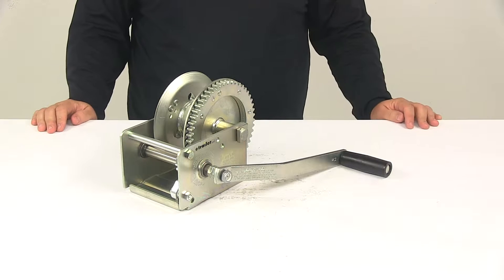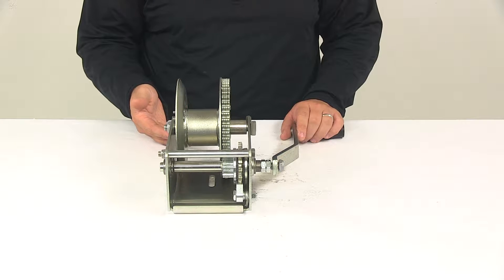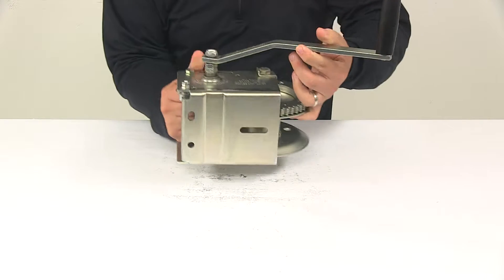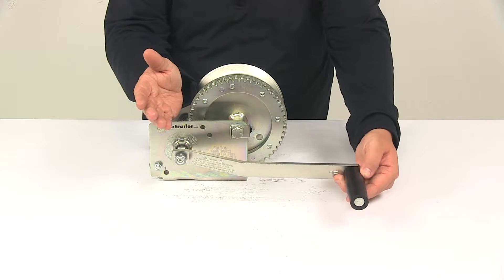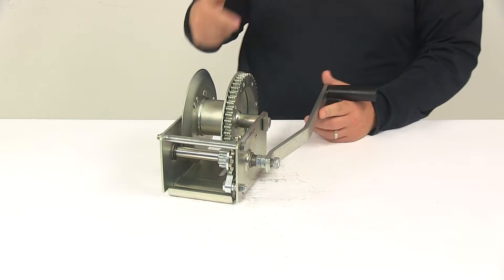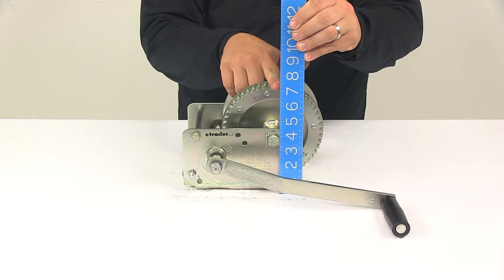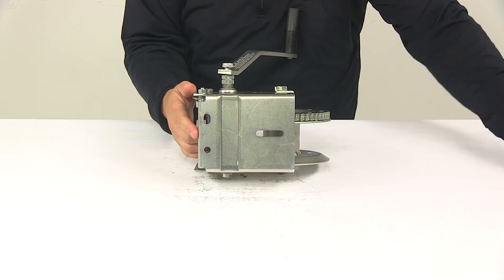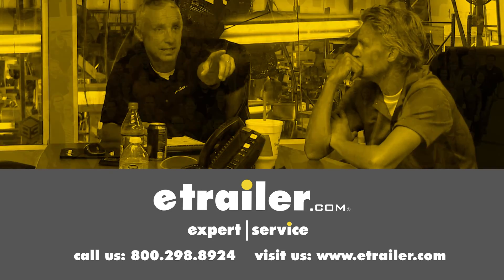etrailer | A Closer Look at the Fulton High-Performance Brake Winch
Today, we're going to be taking a look at the Fulton High Performance Brake Winch. A brake winch is perfect for boat lifts, grain augers, manual forklifts, hoists, and many more applications. With a break winch, your load remains securely held whenever your handle is released. There's no free-wheeling option available with this winch. No minimum load is required for either activation or payout. It's going to feature a solid one-piece drum gear, which eliminates internal corrosion, so it's going to last much longer when compared to a riveted drum gear.

This is designed for use with aircraft grade cable. It does come with your cable keeper to keep the cable securely attached to the unit. The unit is a steel construction with a Z-Max 600 zinc finish, which is going to provide superior corrosion resistance, features a 600-hour salt spray rating. This winch will need to be bolted to a suitable mounting area. Mounting hardware's not included, but in the detailed instructions, you're going to notice that it does recommend that you use three grade-5 3/8 inch diameter bolts. Then you can see here that you have three spots to get your hardware installed.

Some of those holes are elongated, which gives you a little bit more adjustability with the unit and how it mounts. When it comes to the handle length, measuring from the center of where it mounts to the center of the hand-grip area, it's about 11 inches long. Hand grip area does rotate for an easy-grip design. The gear ratio on this unit is 5.1 to 1. Drum diameter is 2-1/2 inches. Drum storage is 70 feet.

This is for use with cable only with a maximum cable diameter of 1/4 of an inch. Cable test strength is 7,000 pounds. There's two different capacities that I want to mention, and there's going to be two different capacities that you'll notice engraved on the body of the winch. The first capacity is what's known as first layer capacity. That's 1,500 pounds.

Second capacity is full drum capacity, and that's 700 pounds for this winch. A few other measurements that I want to mention for you real quick. I took a measurement from the front of the unit to the back of the unit, not including the handle. This is going to give us an overall length measurement of around 9-1/8 of an inch long. Overall height measurement, it's going to be around 7 inches tall. Side to side, outer edge to outer edge, including the outer most points of the hardware, that's going to give us a measurement of around 7-1/2 inches. It says 7-3/4 of an inch wide. Then when it comes to the base, going this direction, that's going to give us a measurement of about 6-1/4. Then going this direction, that's going to give us a measurement of about 5-1/8. That's going to do it for today's look at the Fulton High Performance Brake Winch.